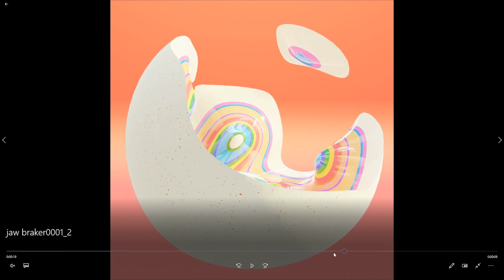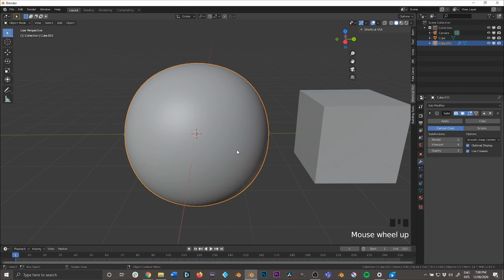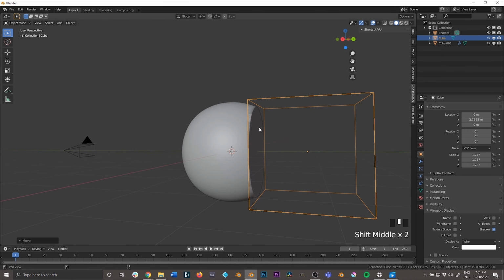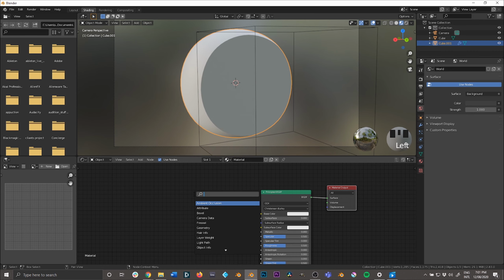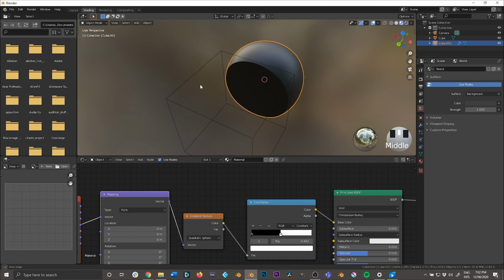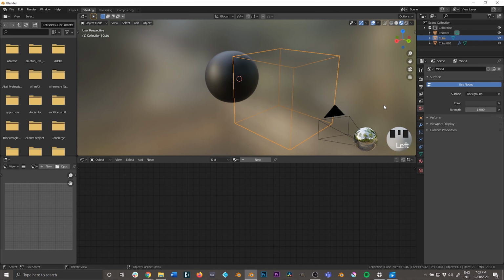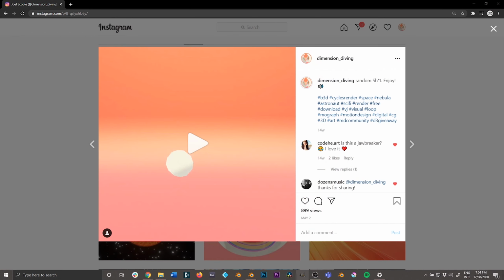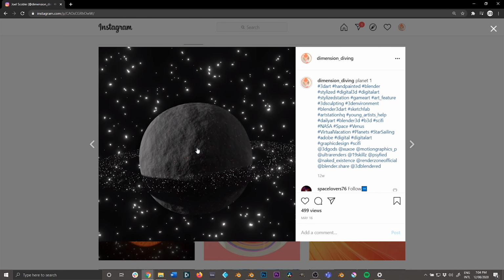Jawbreaker blender 2.83 (tutorial)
I show you how to create this cool effect with the boolean modifier.